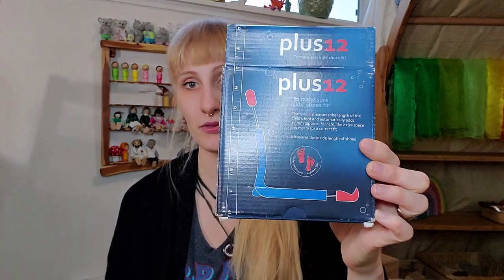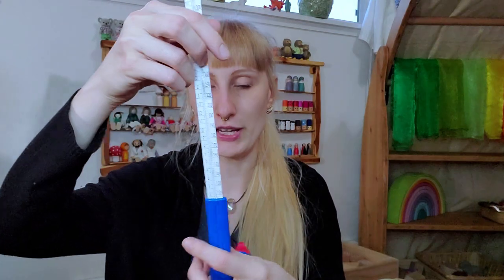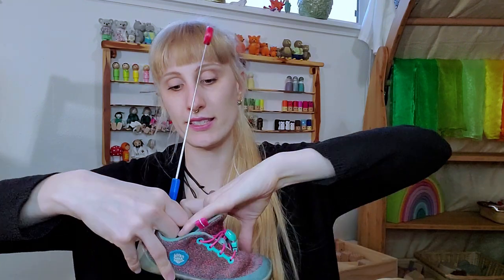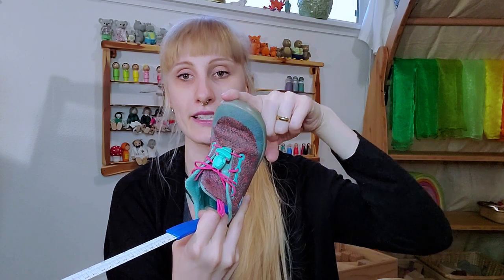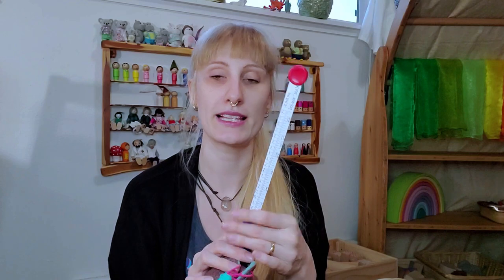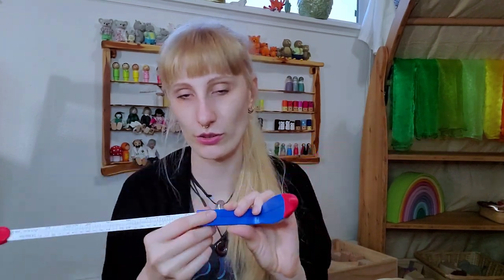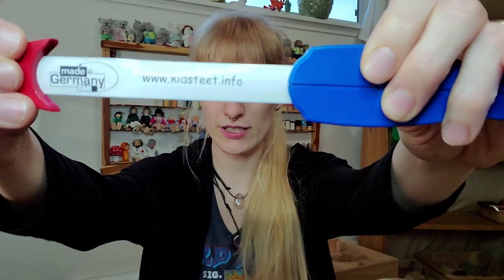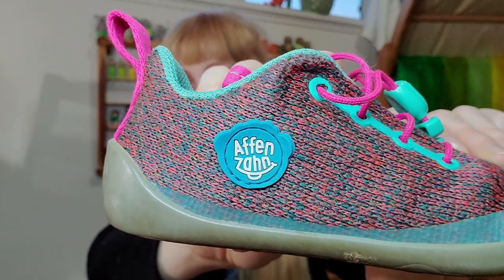How to measure kids shoes and feet at home the easy way?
In this video I explain how you can easily measure the feet and the shoes of your child to avoid any kind of health issues.
This works in any age as soon as the child is able to stand.
I am talking about typical mistakes and what you need to look for when buying shoes.

⚡️This Video has subtitles in English, German, Spanish and more!

⏲Time Codes⏲
💘 (0:44) How to measure the kids shoe?
💘 (1:41) Plus 12
💘 (3:38) width
💘 (4:12) How to measure the kids feet?
💘 (5:33) Cardboard
💘 (6:12) How big should the inside of the shoe be?
💘 (9:07) Affenzahn